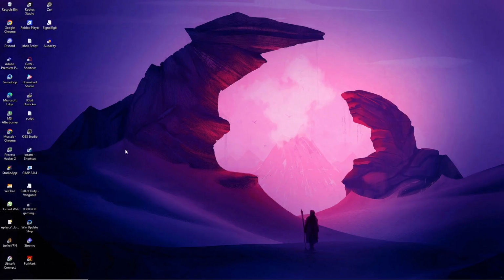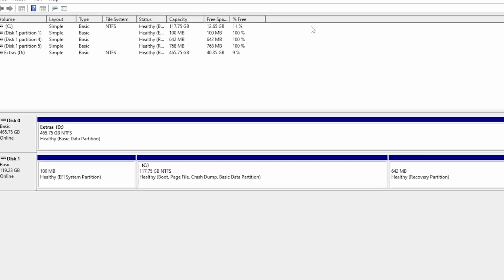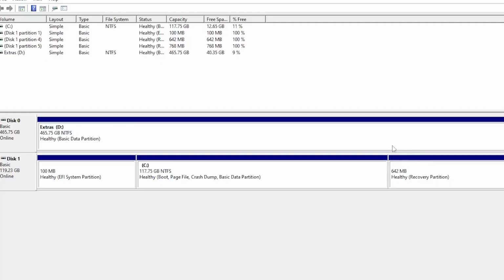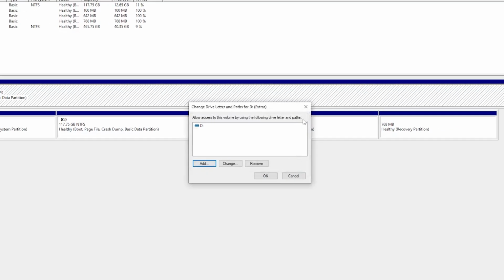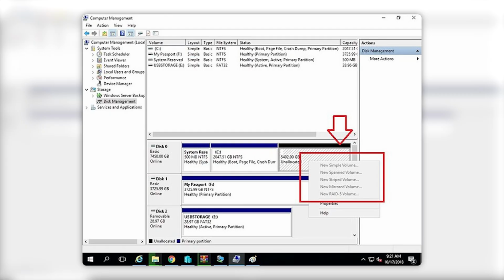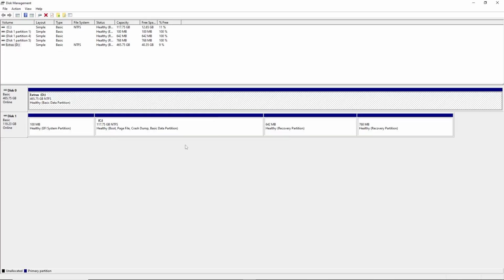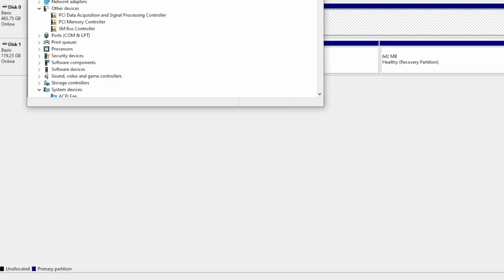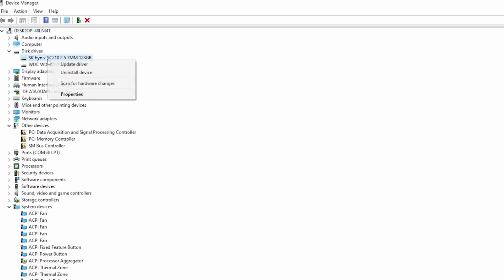How To Fix External Hard Drive Not Showing Up In My Computer (2026) - Full Guide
Is your external hard drive not showing up in My Computer? Don’t worry! In this video, we’ll walk you through effective troubleshooting steps to help you get your external hard drive detected and working properly again. From checking connections to updating drivers, we’ve got the solutions to fix this common issue. Watch now and get your files back!